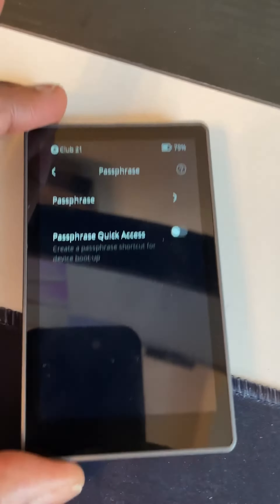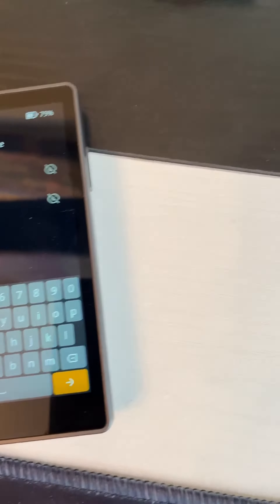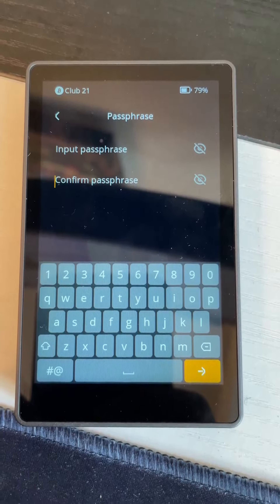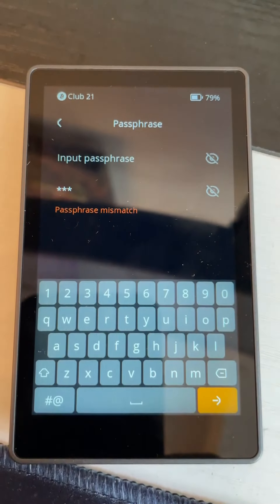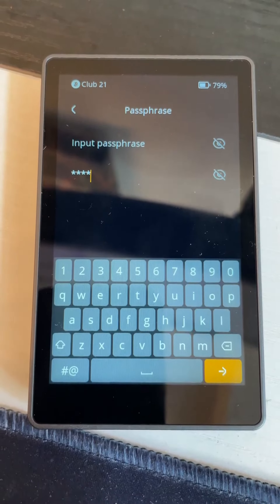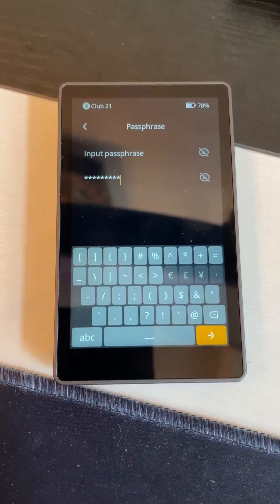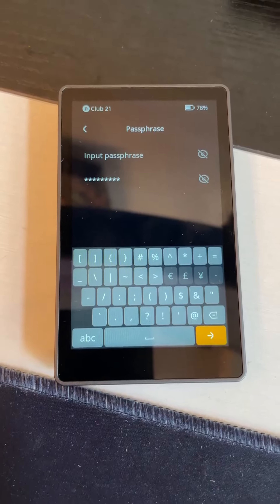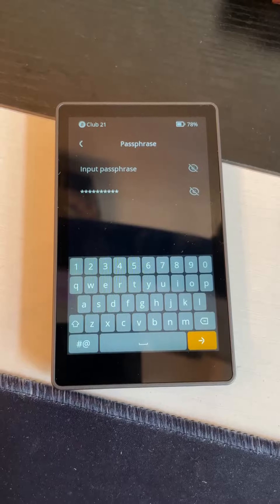Keystone 3 Pro steals users crypto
Do not buy this product. The hardware is faulty. Support department seems to be one unhelpful person named Tree who has no concept of how crypto works. There is video of they Keystone 3 Pro literally entering its own Passphrase due to a calibration issue. The company admits to the hardware issue after weeks of back and forth however they still say it is the users problem. I am now unable to access my crypto. Again, DO NOT BUY THIS PRODUCT.

Saintel Daily Official YouTube is the premier source for breaking news, unbiased reviews, podcasts, free software downloads, and How-Tos videos.

Filmed, Edited and Produced By Ubiquitous Originality, LLC, 2024